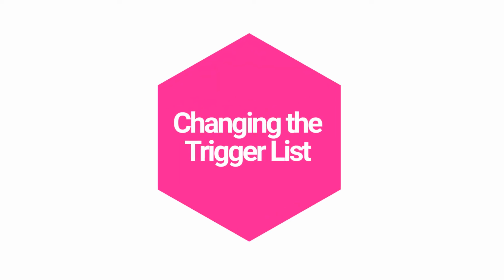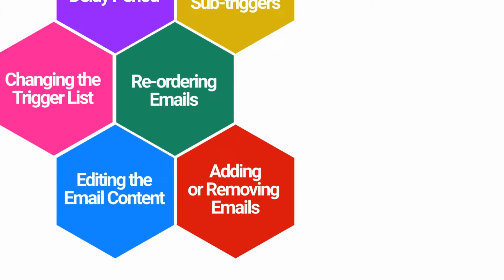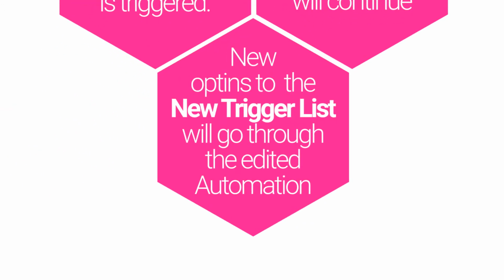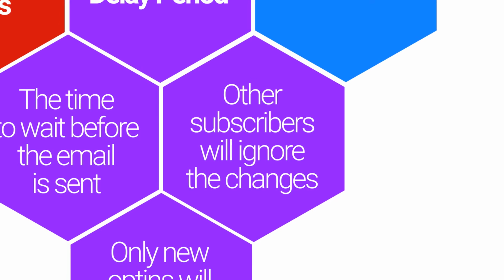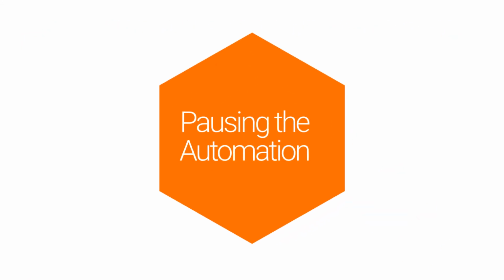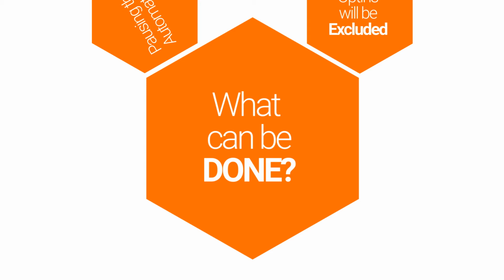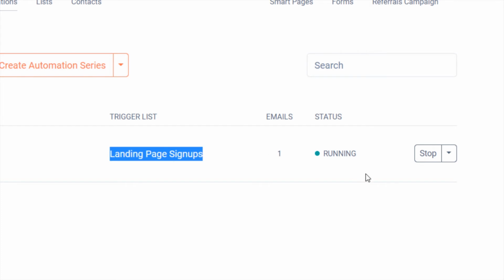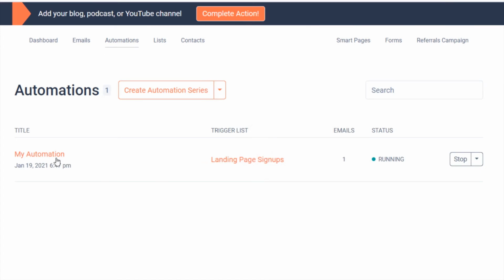SendFox Automation: What Happens When You Make Changes?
Welcome to our comprehensive SendFox tutorial where we guide you through the impact of changes in automation on your SendFox workflow. This step-by-step guide is perfect for anyone looking to understand how changes in triggers, delay periods, sequence emails, and more affect their email marketing campaigns.

In this video, we cover:

* What happens when you change the trigger list
* The impact of changing the delay period
* How editing the content of your sequence emails affects the automation
* The result of changing the order of the emails in the sequence
* What happens when you add or remove triggers
* The effect of adding or removing an email to the series

Timestamps:
0:00 - Introduction
0:18 - What changes can you make?
0:50 - Changing the Trigger List
1:27 - Changing the Delay Period
1:57 - Same thing happens to these changes
2:13 - Pausing Automation
2:38 - What can you do? Re-Trigger the Automation.
3:40 - Emails won't be sent twice
4:03 - Conclusion

If you're looking to master your SendFox automation and maximize your email marketing campaigns, this tutorial is for you.